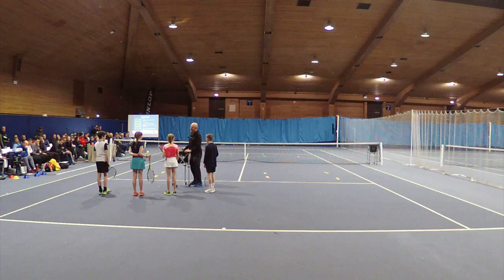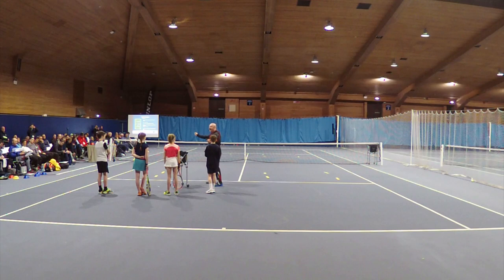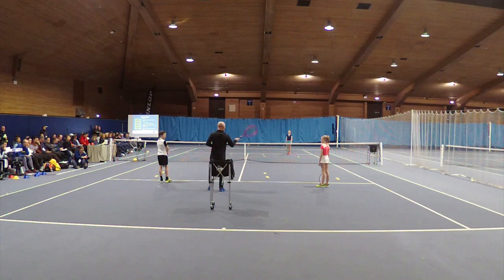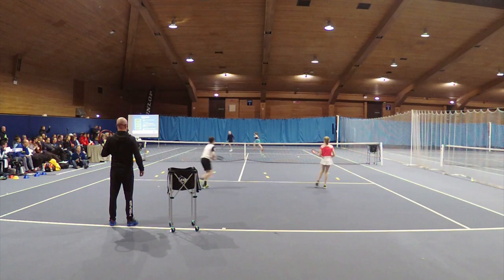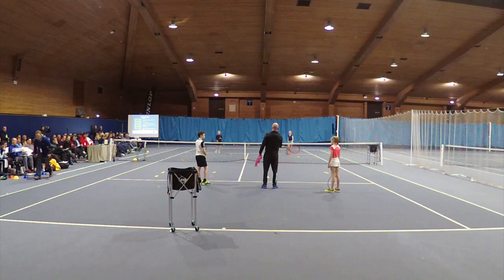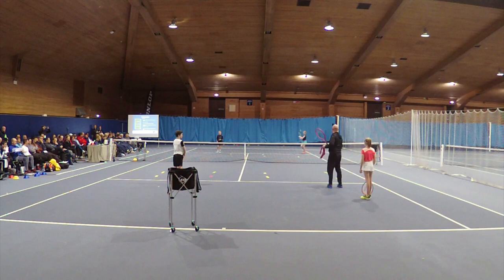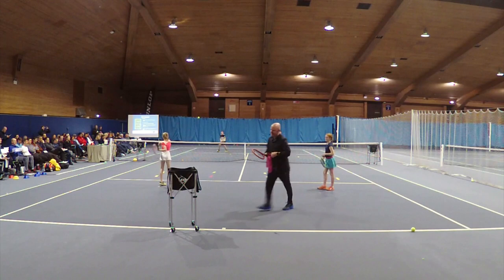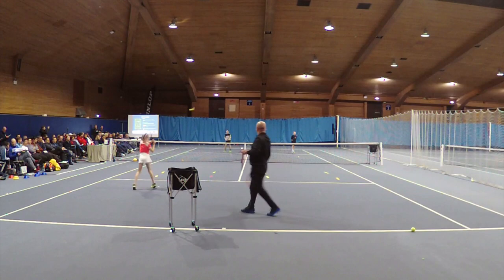Developing tennis technique in squad training - part 1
This is the 1st of 4 videos highlighting a presentation I did at the Tennis Scotland national coaches conference 2020. The theme is based around reinforcing and developing technique in squad training.

This video focuses on using the service box work to set the theme.